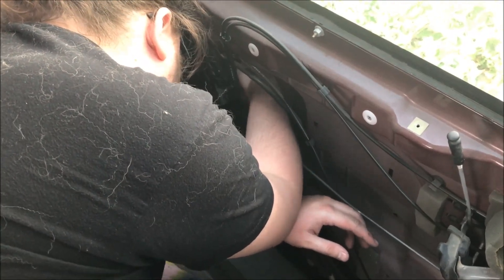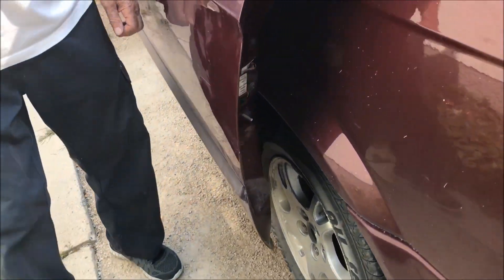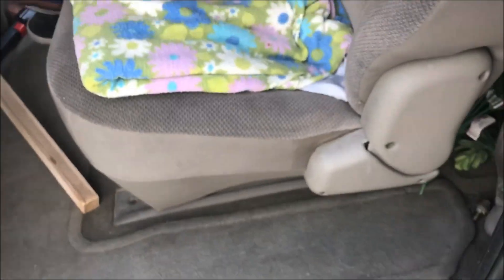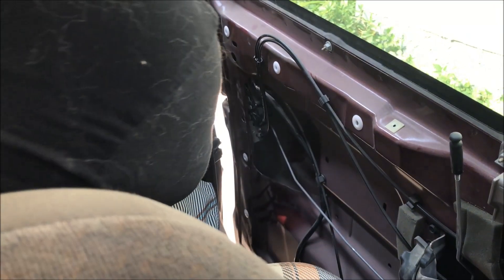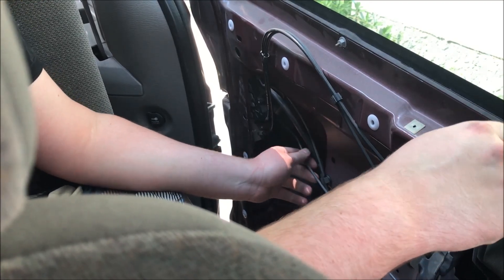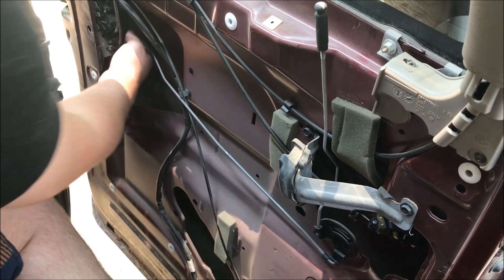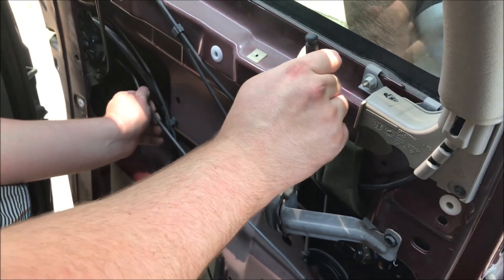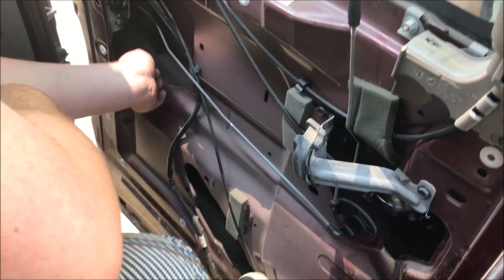Dodge Caravan (Sliding Door Won't Unlock)